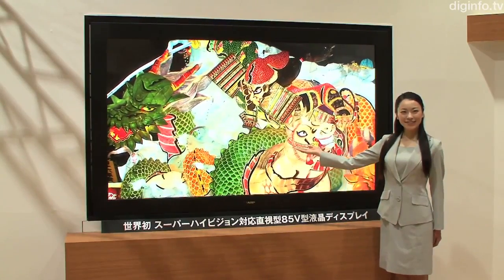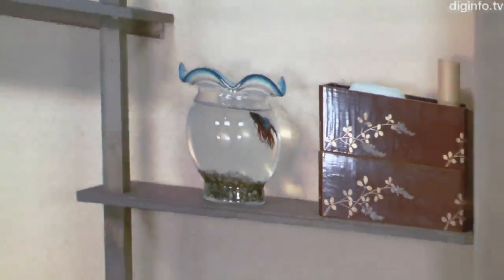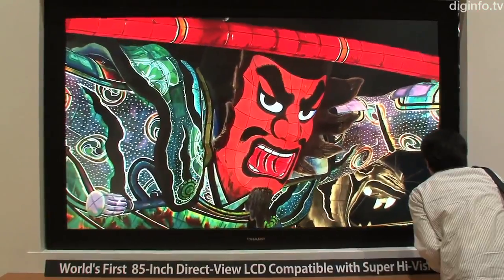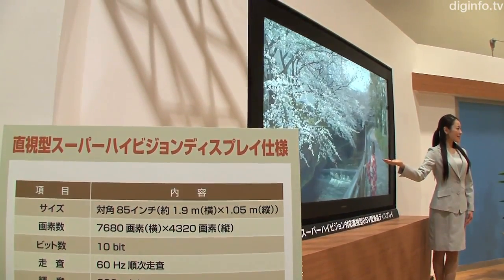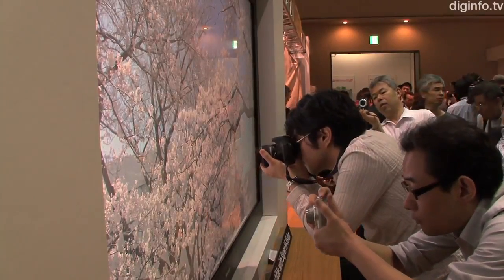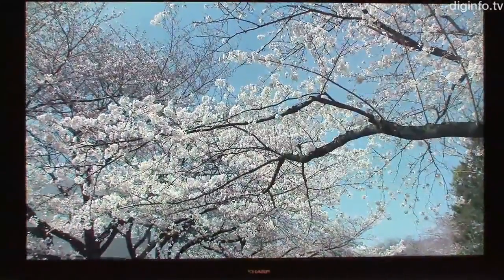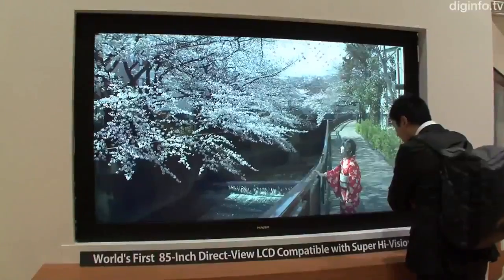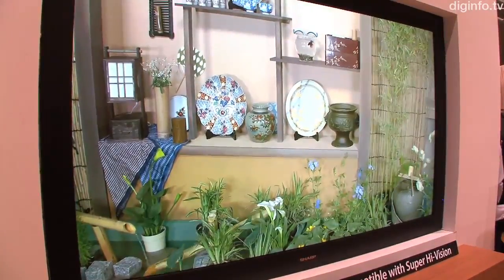Video màn hình siêu mịn gấp 16 lần Full HD của Sharp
Màn hình 85 inch của Sharp sở hữu độ phân giải 7.638 x 4.320 pixel với tổng số 33 triệu điểm ảnh, gấp 16 lần chuẩn Full HD ở HDTV hiện nay.